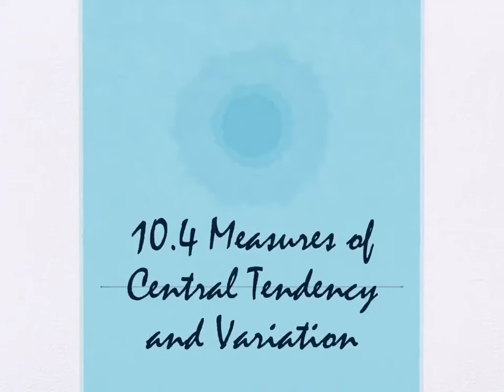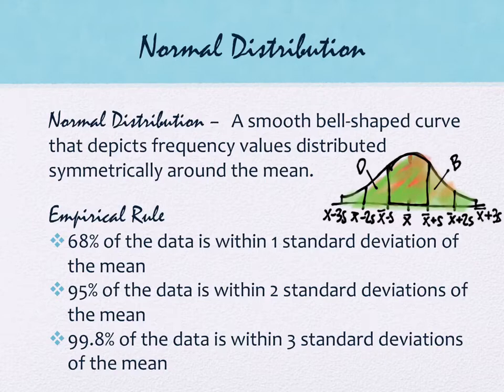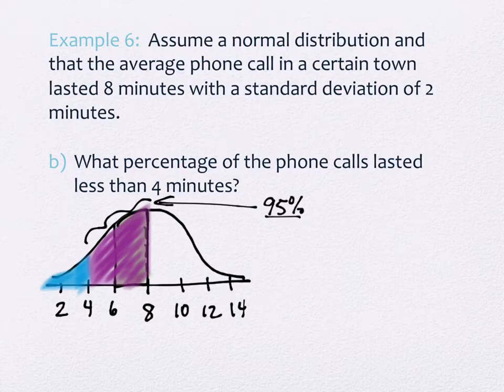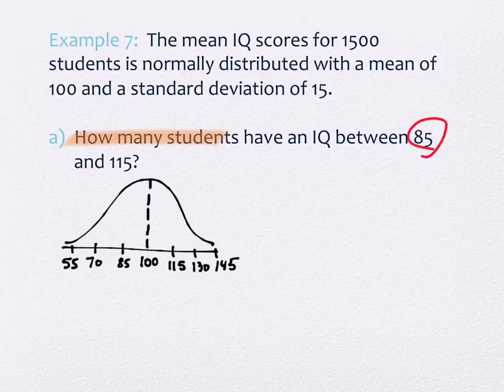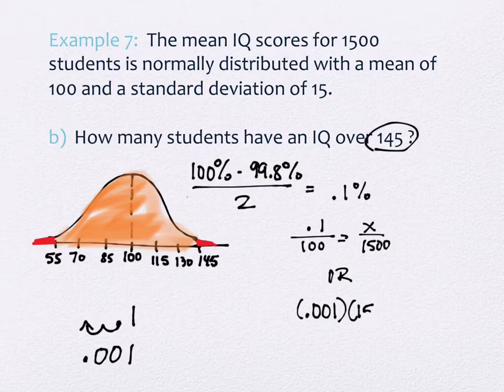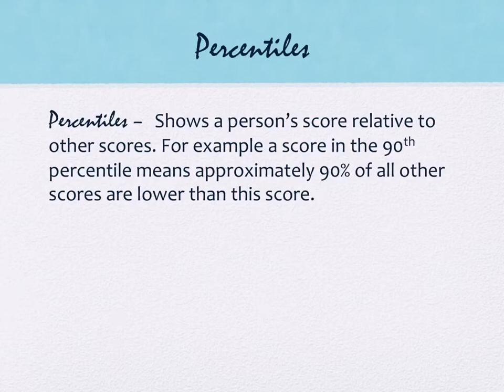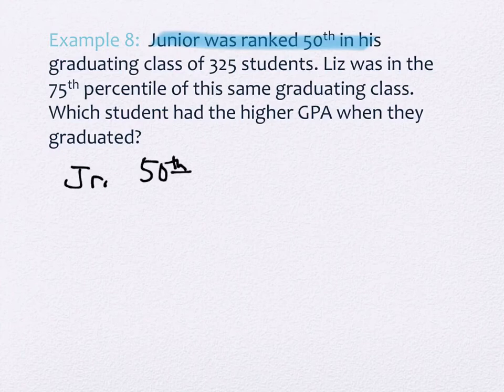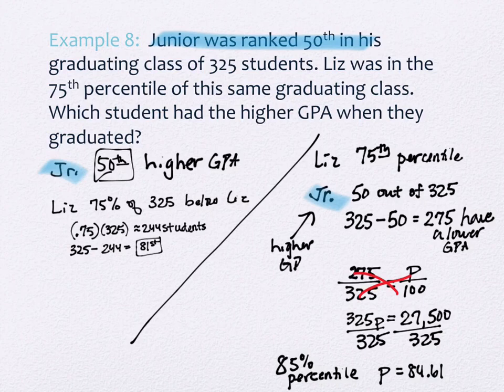10.4 Measures of Variation (part 2)